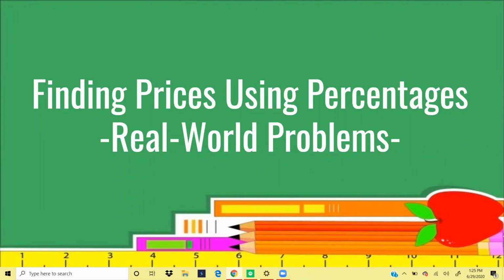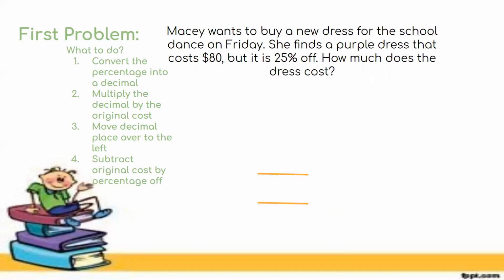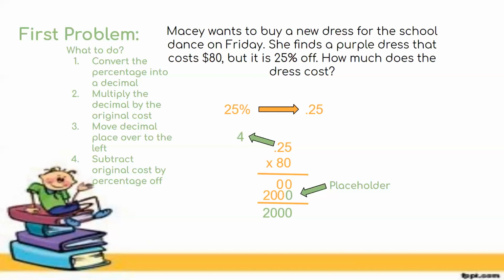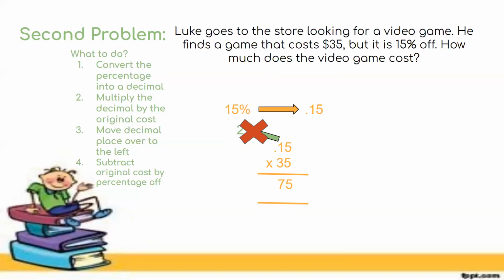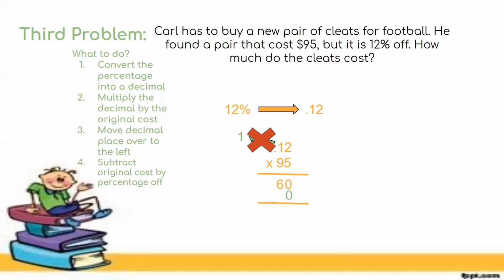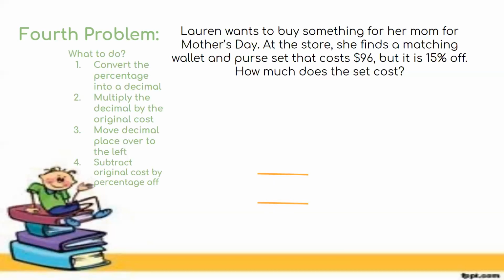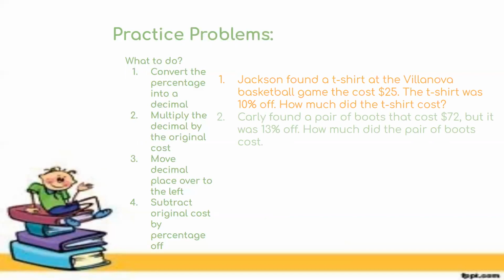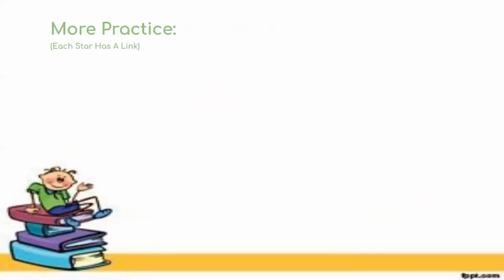Finding Prices Using Percentages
In this lesson, students will learn how to find the sales price of an item using real-world word problems!